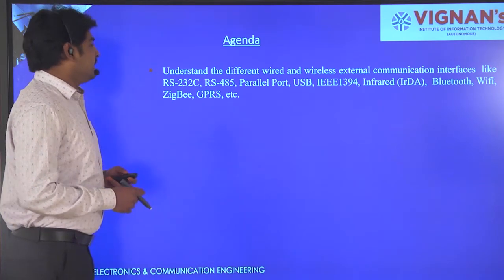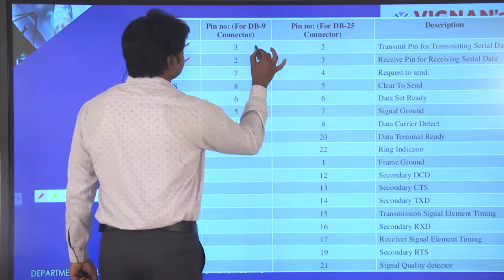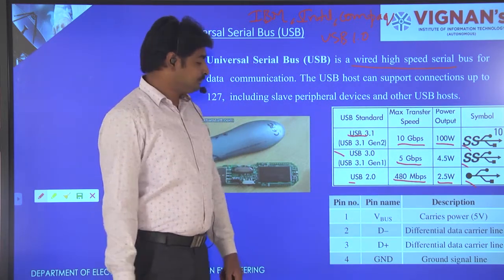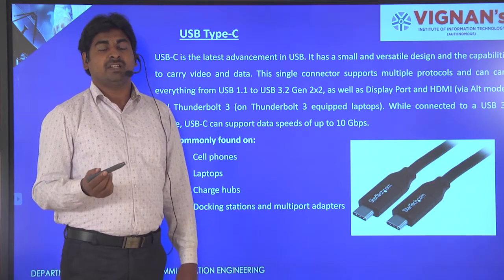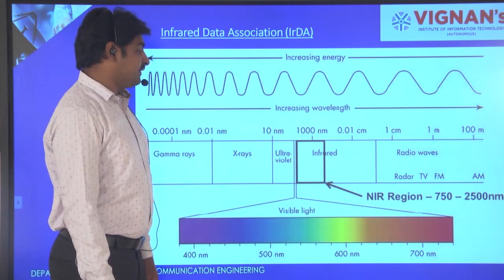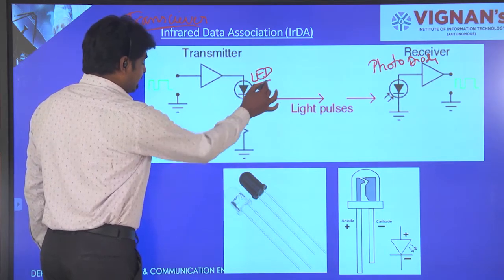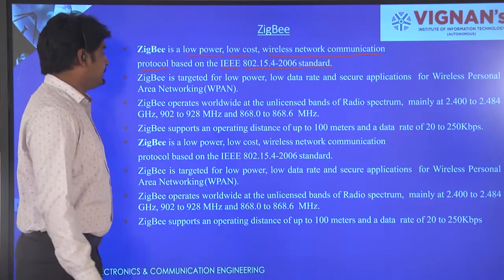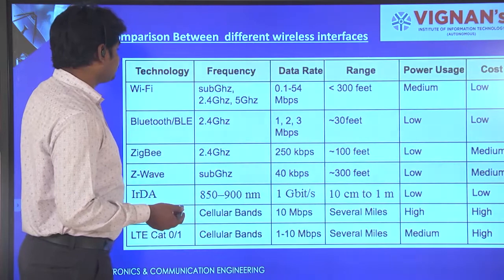Unit - 2 Lecture - 9 (ESD)